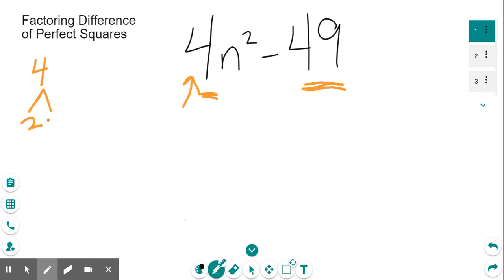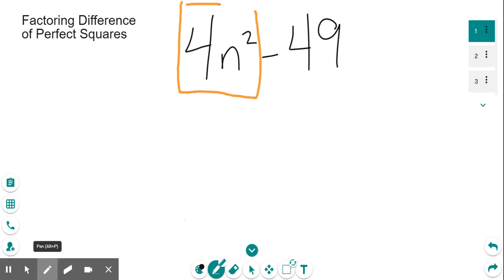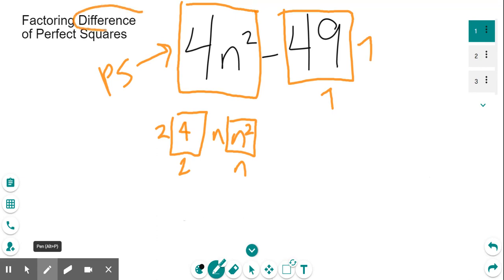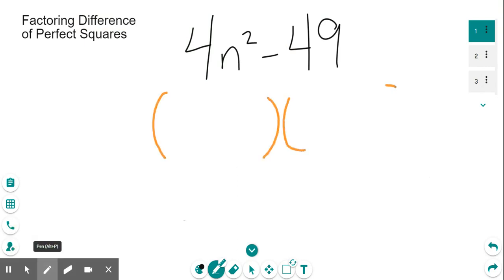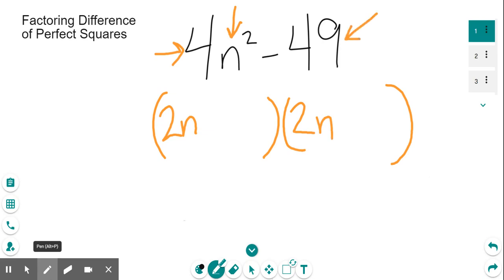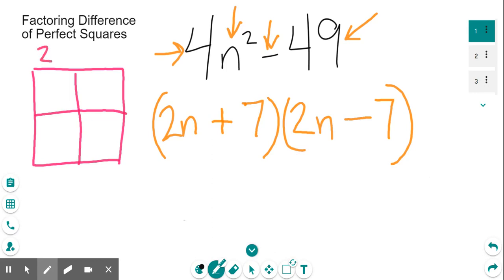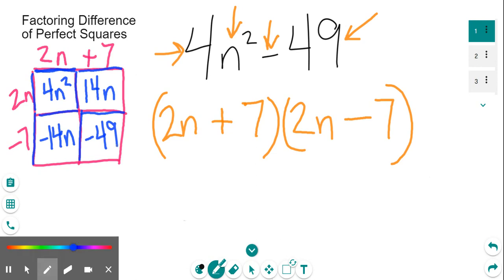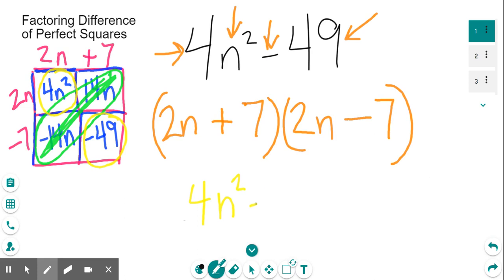DPS 4n^2 - 49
Factoring Difference of Perfect Squares